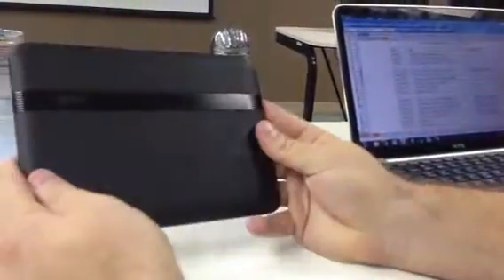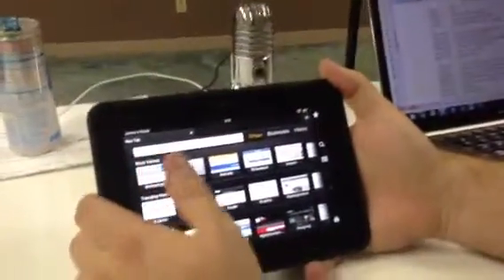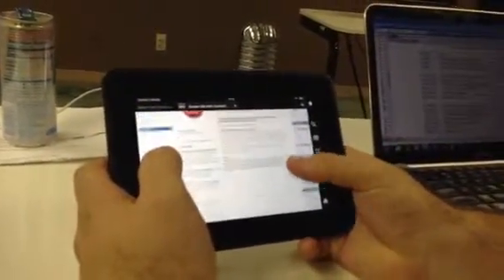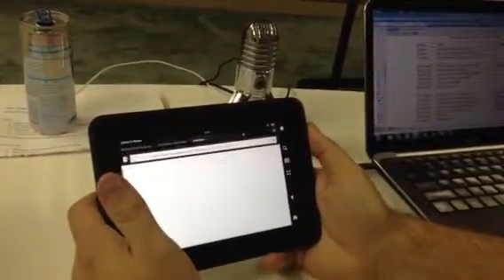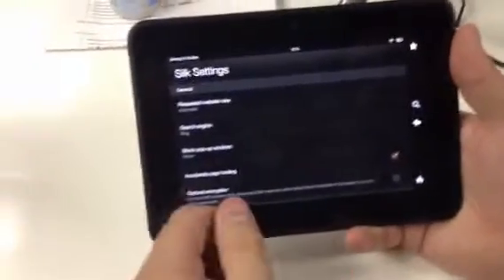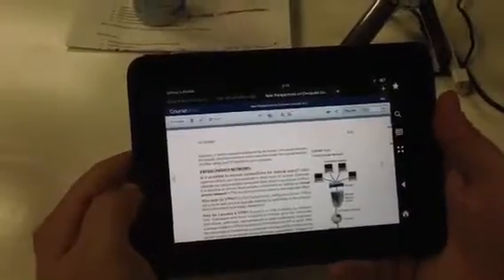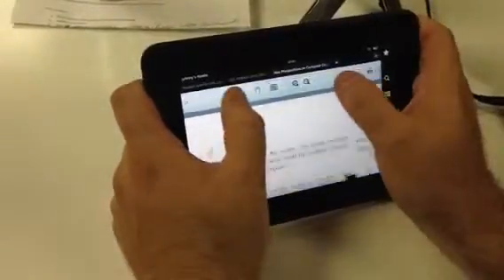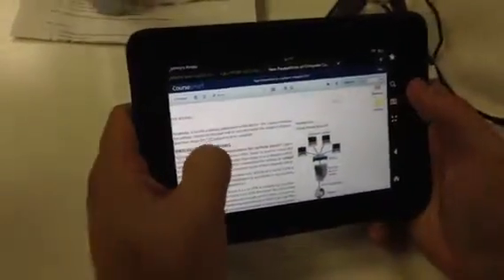Kindle fire ebook video with coursesmart